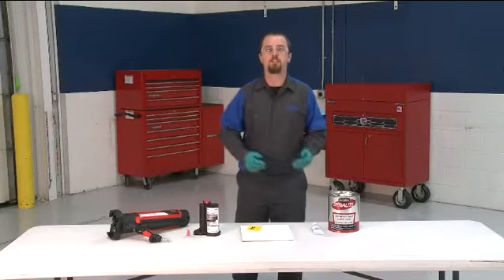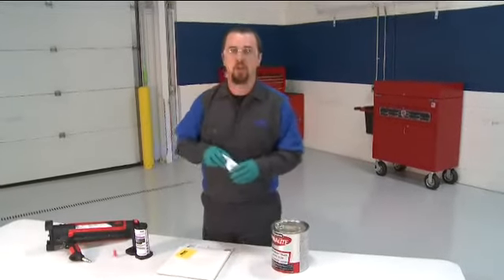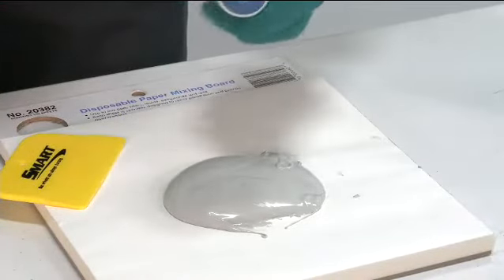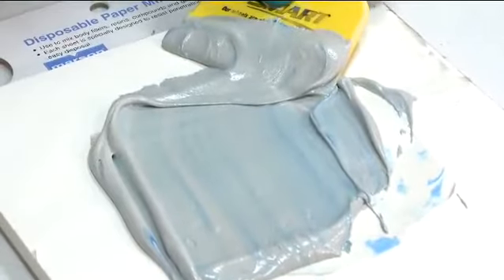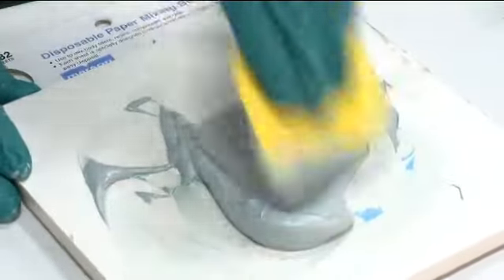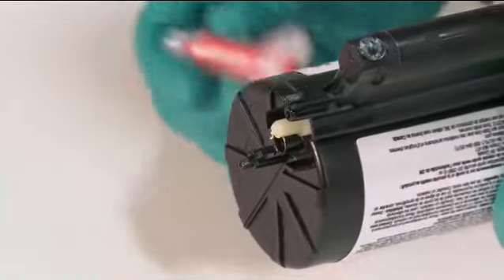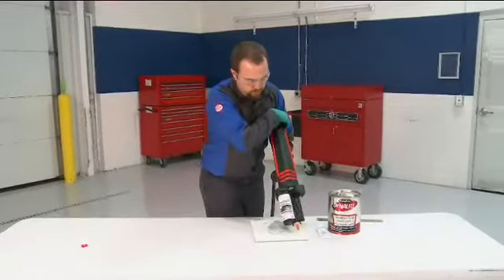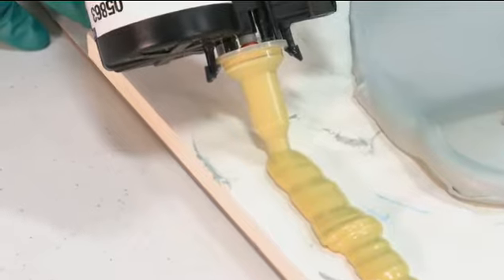11 - STS01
Description